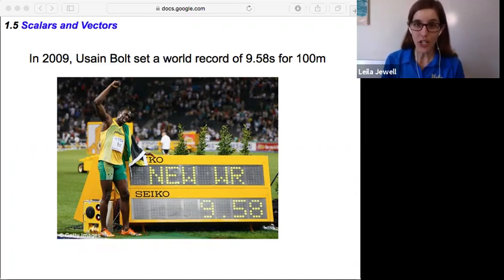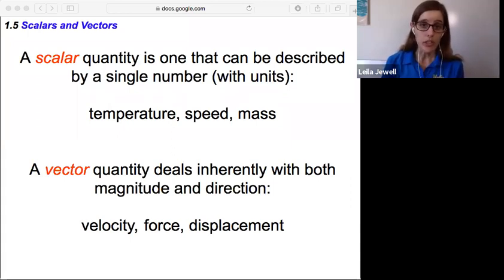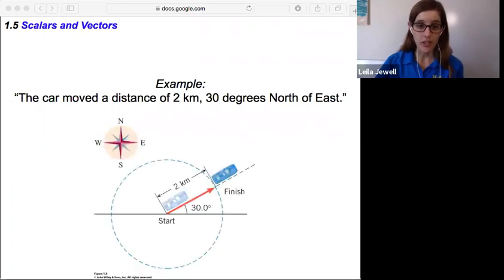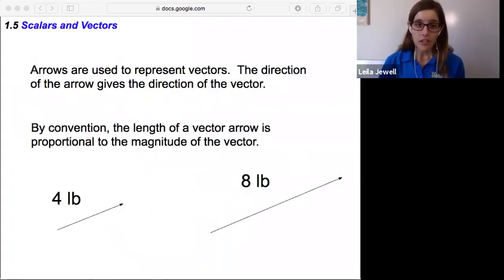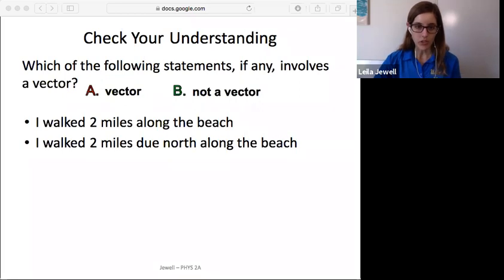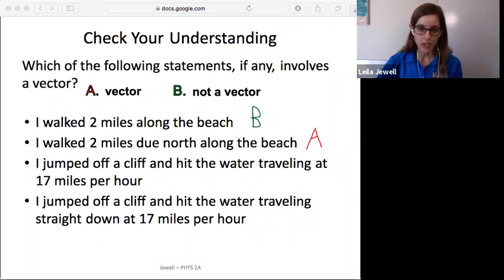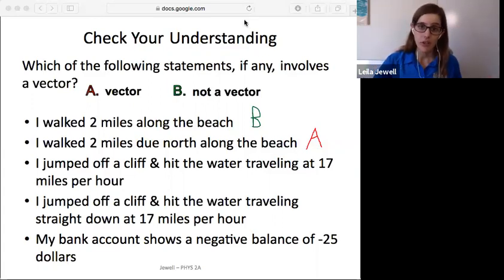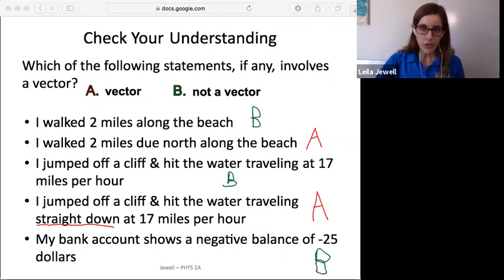phys2A 1.5 Scalars & Vectors